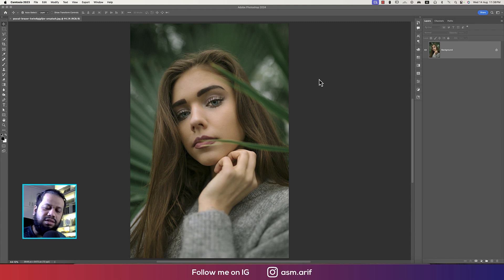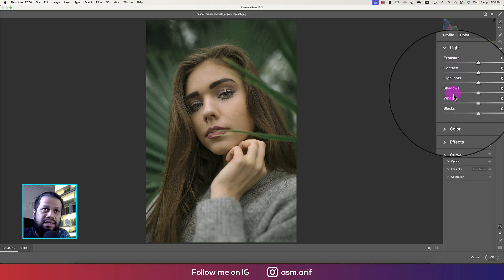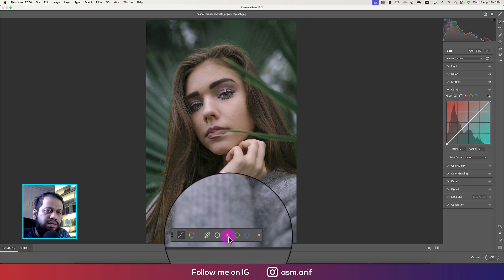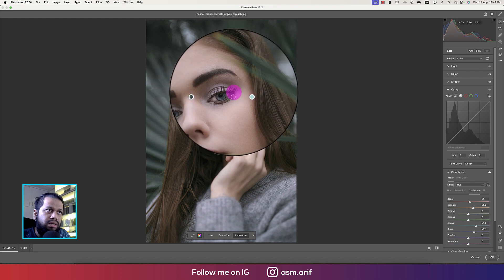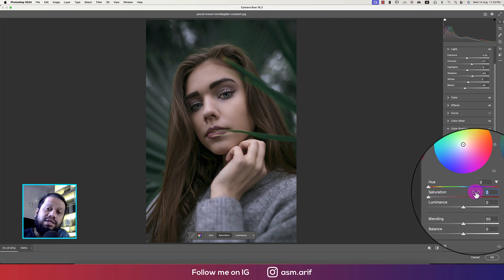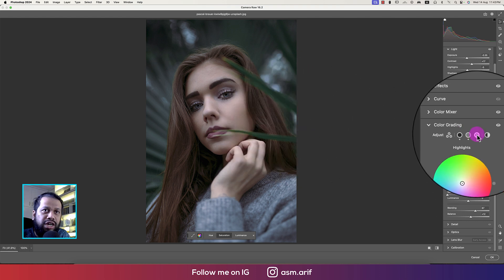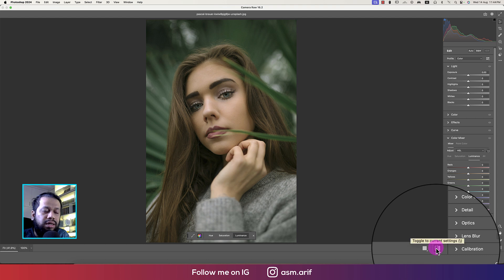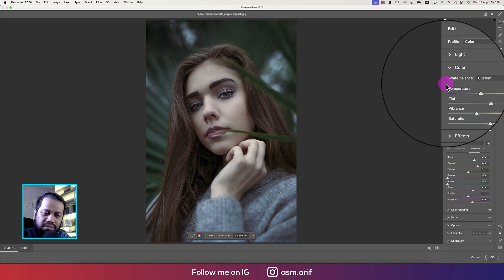Professional Color Grading | Photoshop Tutorial | Preset Included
Quick & Effective Photo Color Grading in Photoshop
Transform your photos with professional color grading in just 7 minutes! This concise tutorial is perfect for photographers and creatives who want to enhance their images quickly and efficiently. Follow along as we cover essential color grading techniques in Photoshop, from adjusting tones to applying filters for a polished, cohesive look.

*In this fast-paced tutorial, you'll learn:*
Key principles of color grading and how to apply them.
How to use Curves, Levels, and Hue/Saturation for vibrant results.
Quick tips for achieving a professional finish without spending hours.

Share your results and tag us for a chance to be featured!